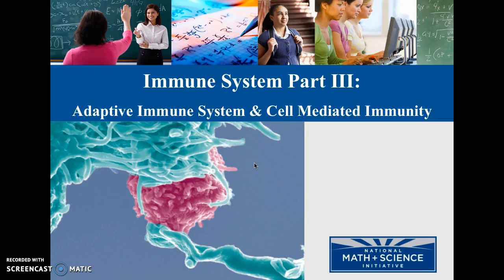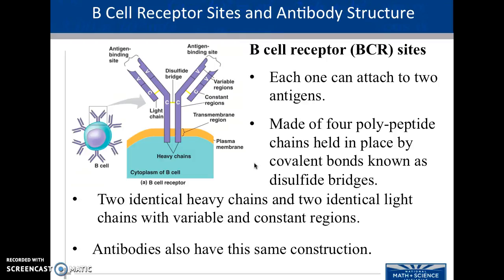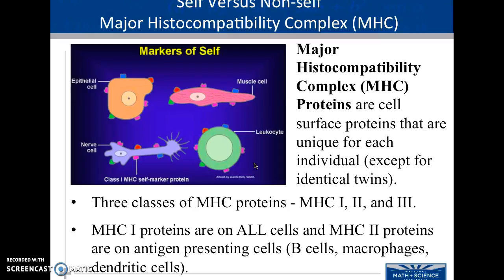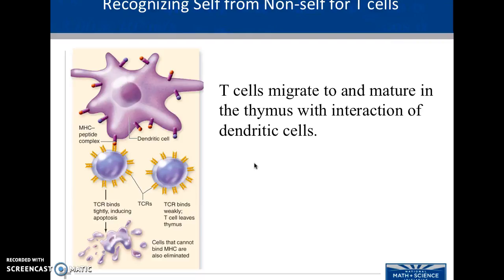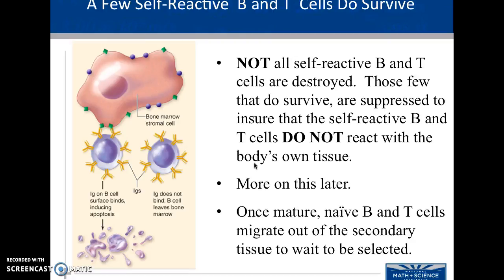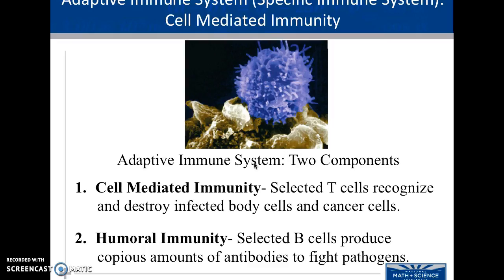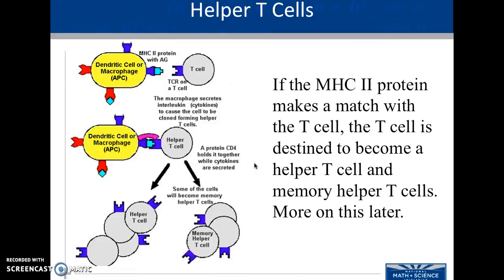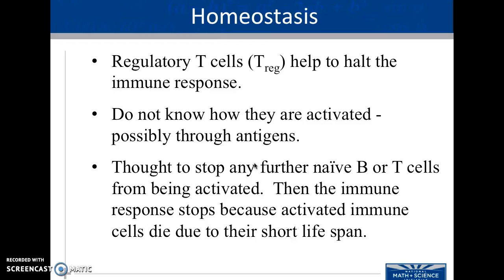Immune Part 3